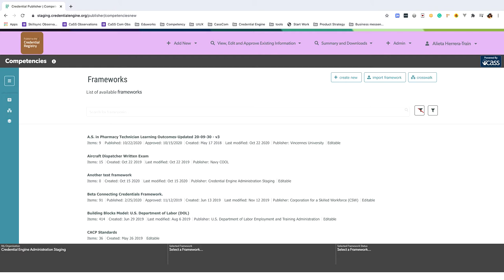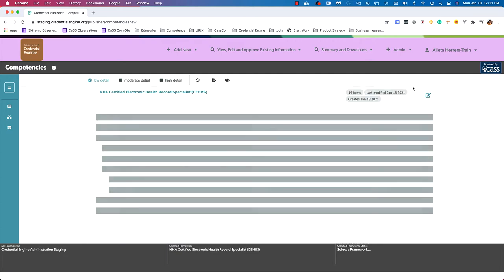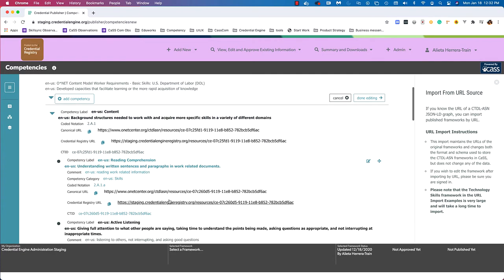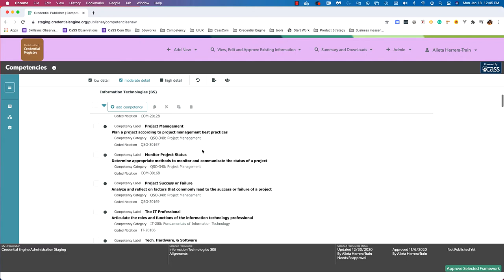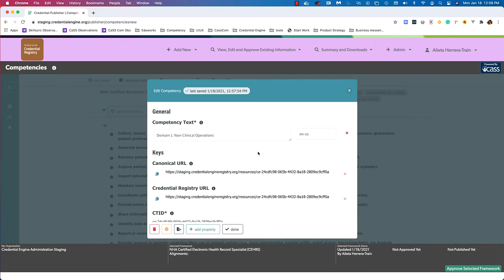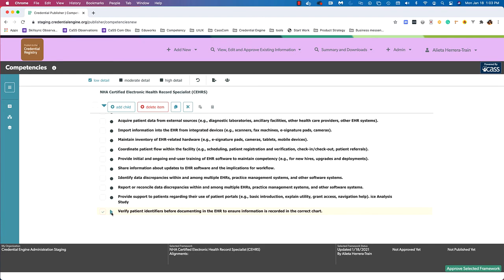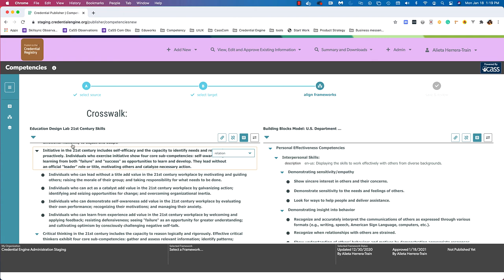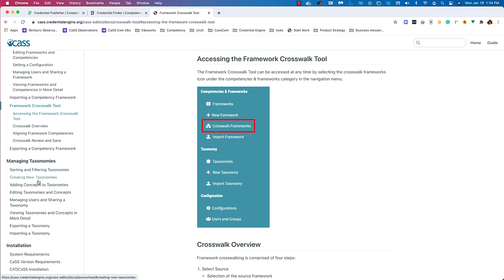Publishing and Editing Competencies in the Credential Registry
Aleita Herrera-Train, User Experience Director for the CaSS Division at ‎Eduworks Corporation, walks users through the new Competency Editor. In this live demo, you will learn the basics for importing competency frameworks and editing them once uploaded into the Credential Registry. The goal of this video is to give you a guided tour to make your publishing experience as efficient as possible.

The video specifically covers:
-Framework List View -- 0:30
-Importing a Framework: Copy & Paste Workflow -- 1:37
-Importing a Framework: Spreadsheet Workflow -- 5:00
-Importing a Framework: URL Source CTDL-ASN -- 7:16
-Importing a Framework: Remote Server CASE Import -- 10:10
-Framework Editor: View Modes – 12:17
-Framework Editor: Editing Framework Properties –14:08
-Framework Editor: Editing Competency Properties -- 17:08
-Framework Crosswalk: Creating Alignments --23:19
-Documentation: Helpful Guide -- 29:33

Attribution: Music in this video is owned by and attributed